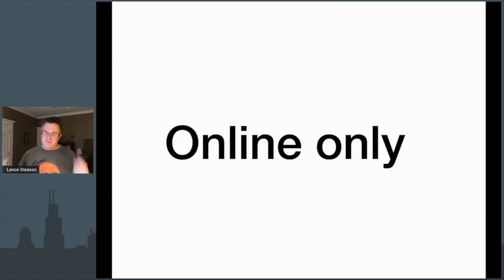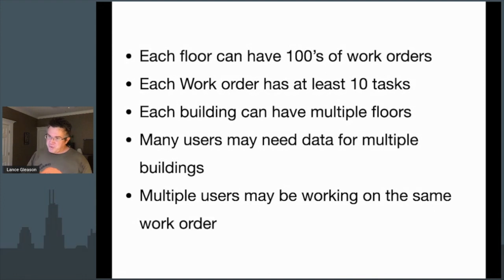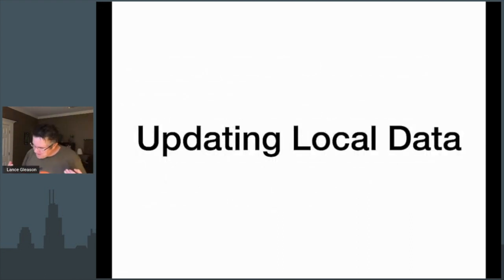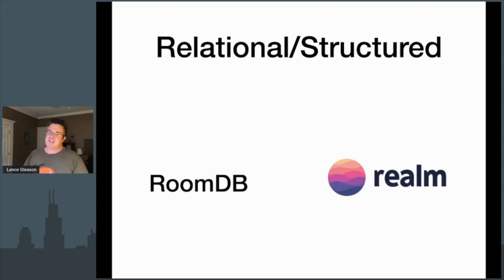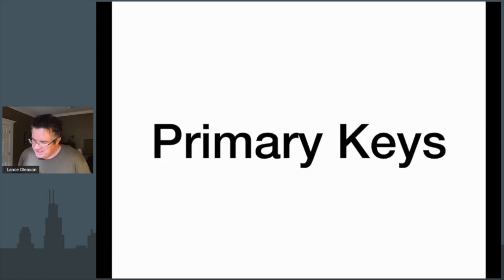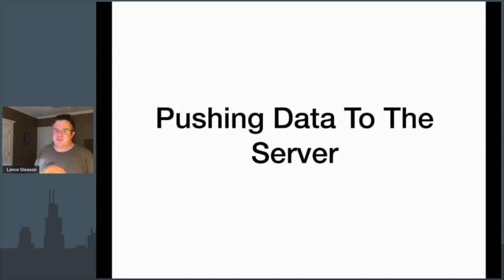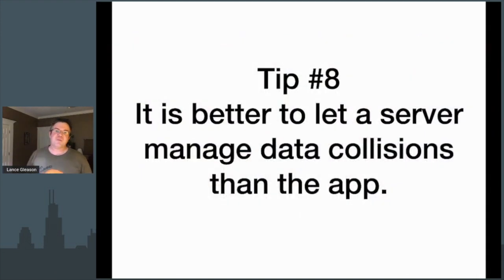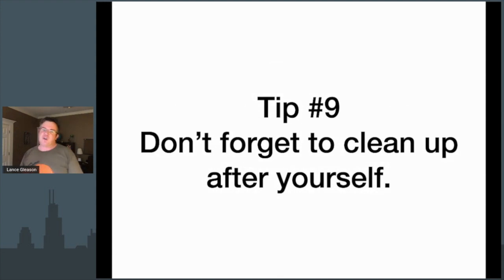Lance Gleason - Let’s Sync Up! Tips and Tricks to Add Offline Sync to Your App with Confidence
When an application needs to sync data with another system, as a developer you may find yourself taking a simple approach of only providing functionality when the device is able to reach an external service. But what happens when your users need to be able to do things while being offline? Which pieces of functionality should be offered? What should you use to persist data? How much data should you sync?

Let’s take a deeper dive to answer these questions. Along the way you will learn some techniques for syncing data, popular tools, and patterns that can help you with it. By the end of this talk you will have a few tricks to aid you as you add offline sync to your apps.